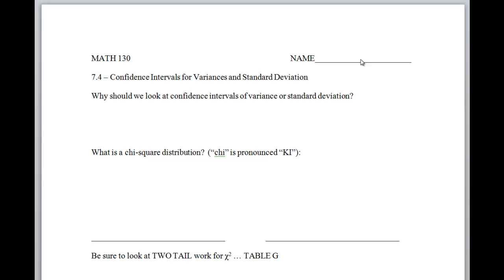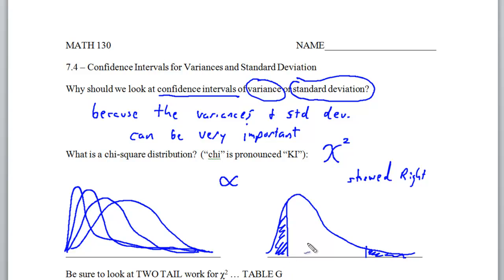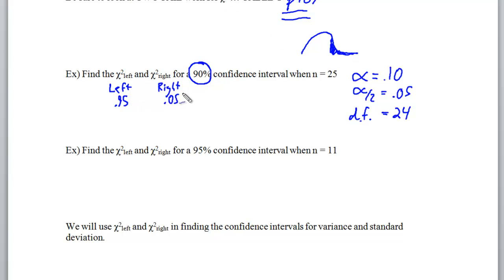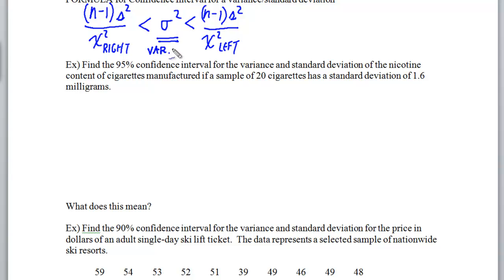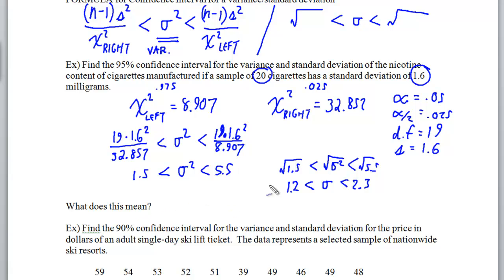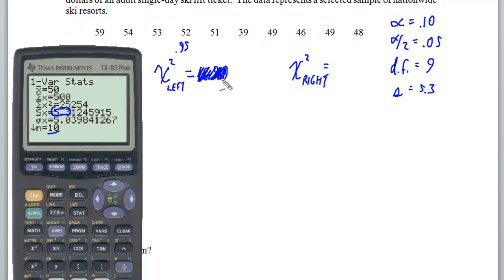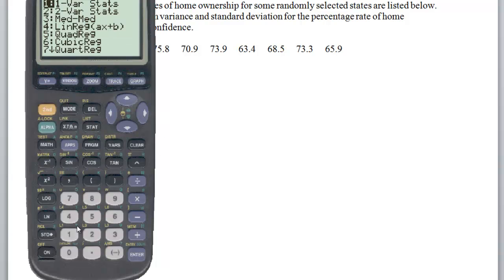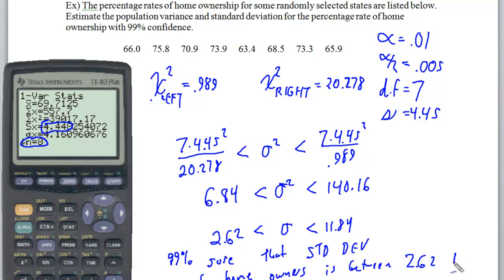KCC - Math 130 - Session 20 - Chapter 7 Section 4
This statistics video talks about finding confidence intervals for Variances and Standard Deviation using chi-squared distribution.